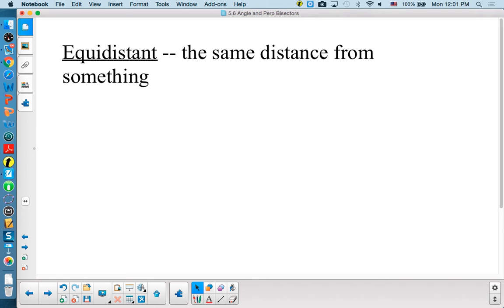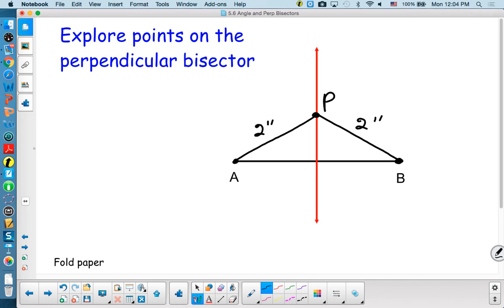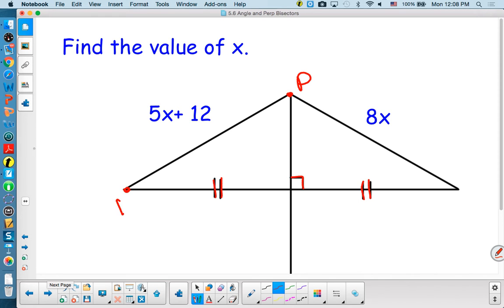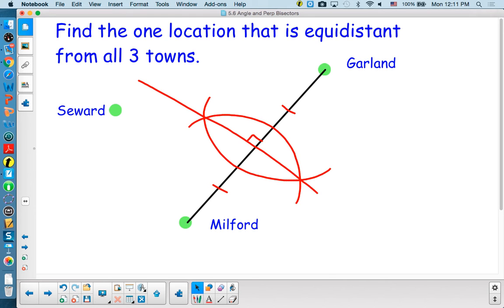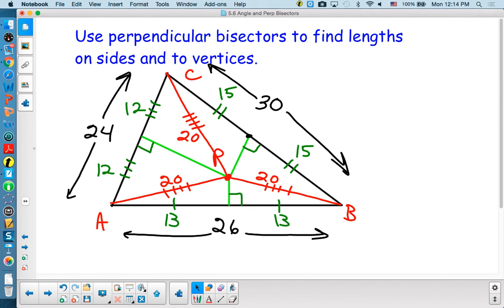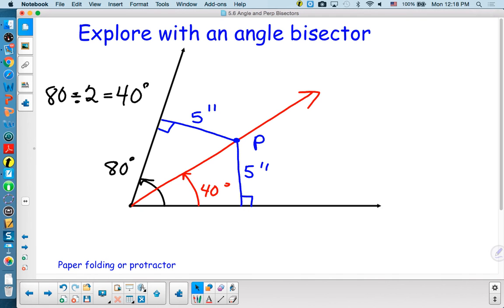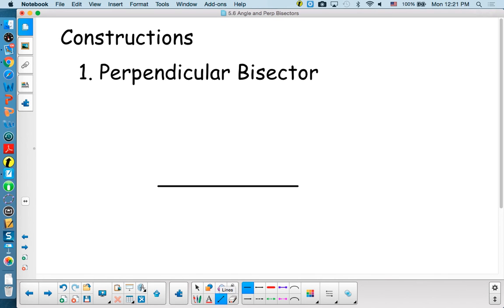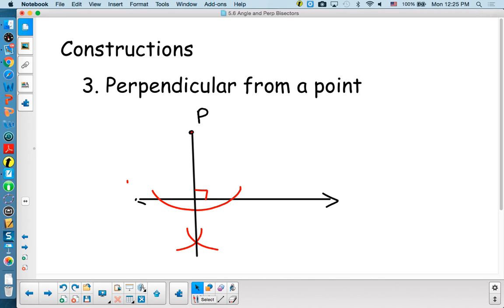Basic Geom Lesson 5.6 Bisectors